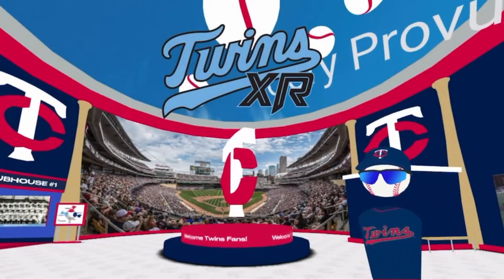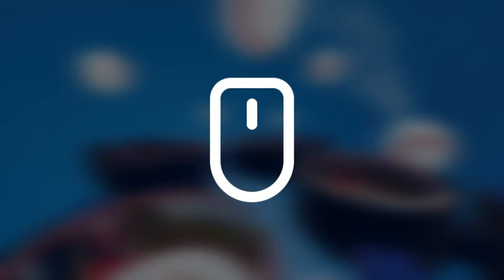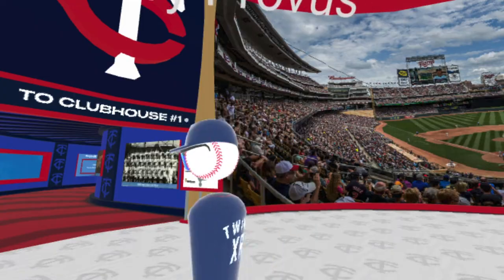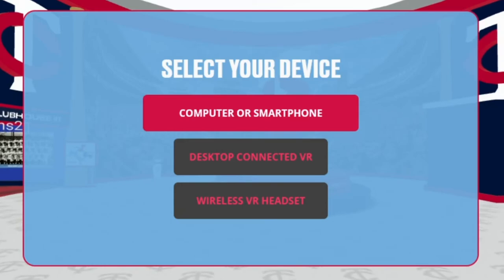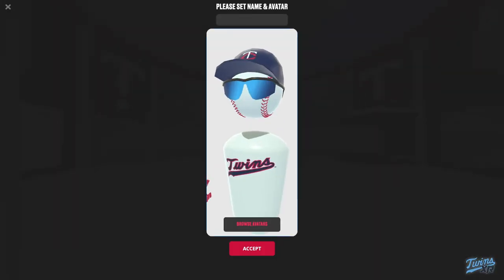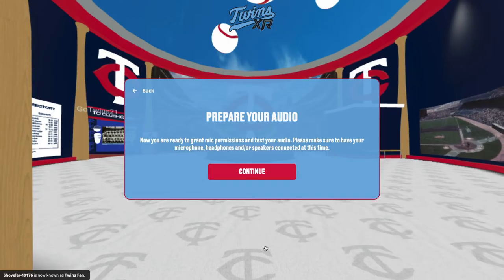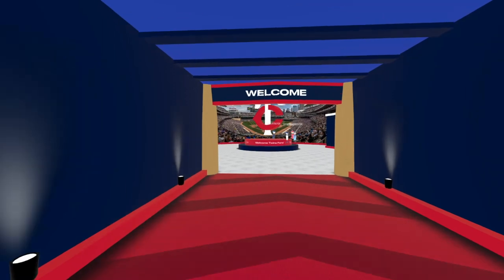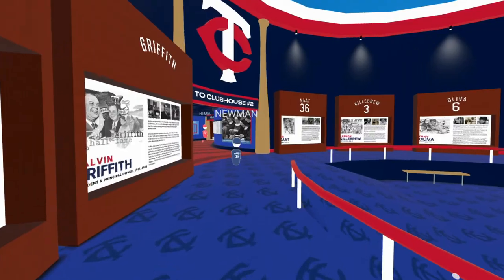How to use Minnesota Twins' virtual-reality experience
The Twins and Minneapolis-based REM5 Studios have teamed up to create “Twins XR: A Virtual Hall of Fame Experience” as a way for you to step into the Twins Hall of Fame without ever stepping foot out of your own home.